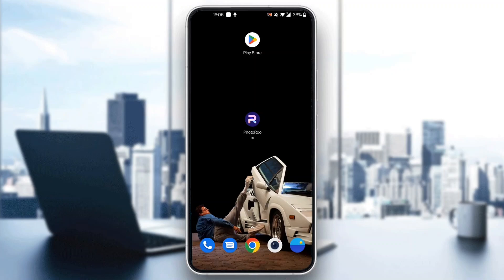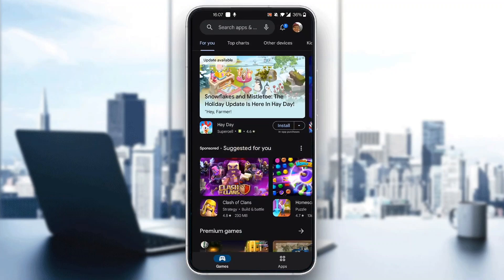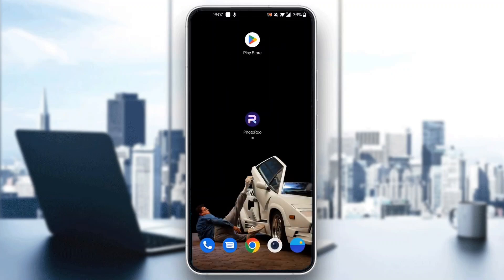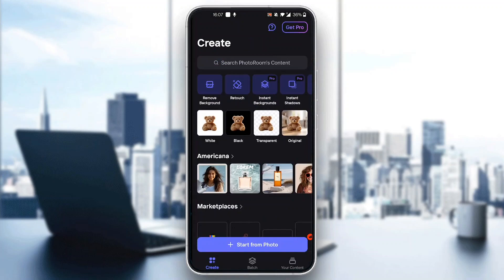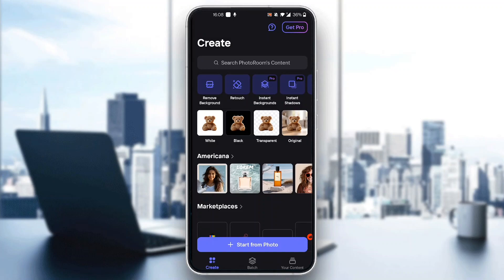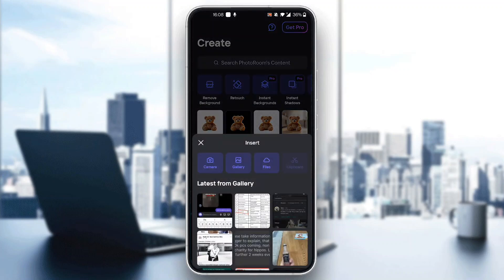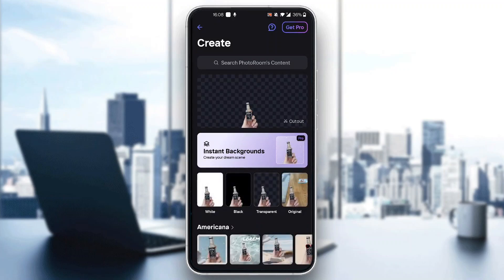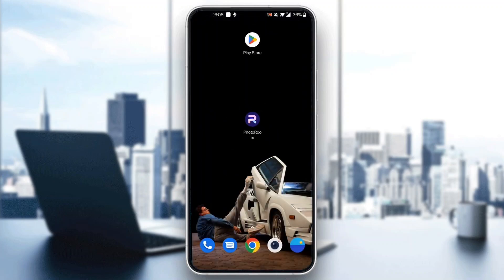How To Use PhotoRoom Ai Tutorial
Today we talk about use photoroom ai,how to use photoroom ai,photoroom ai,photo editing